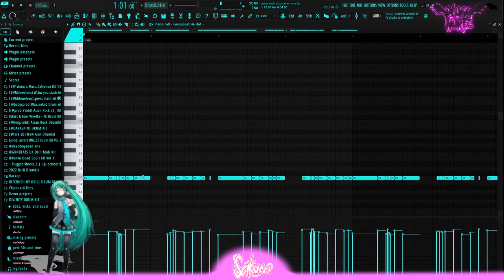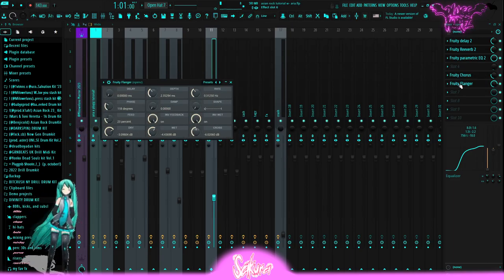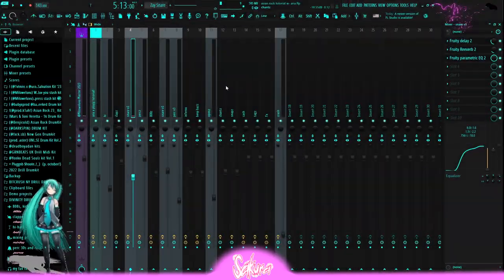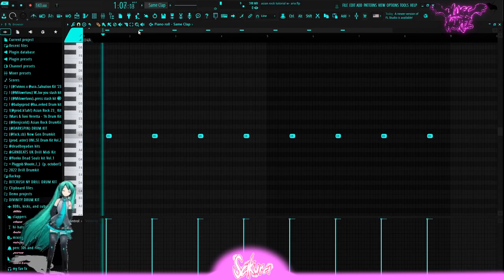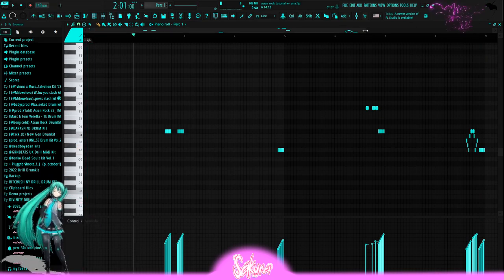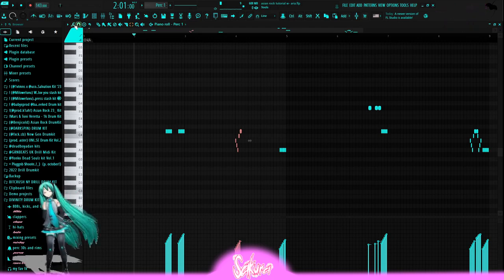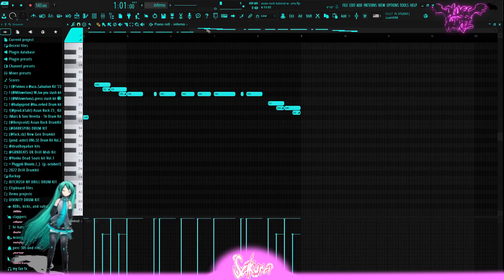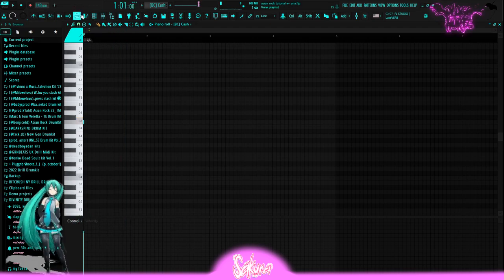HOW TO MAKE ASIAN ROCK LIKE BENJICOLD || FL Studio Tutorial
Time Stamps:
0:00: Beat Preview
0:13: Intro
0:40: Melody Construction (@aria1k)
2:18: Full Melody
2:45: Drum Construction (@plugghurtz)
9:09: Melody & Drums
10:15: Outro
10:49: Socials